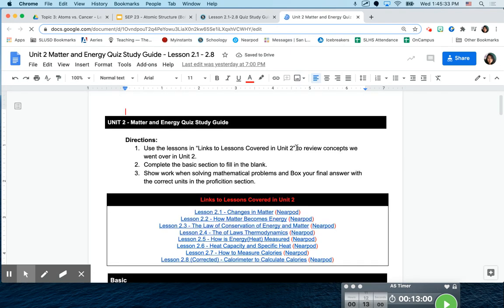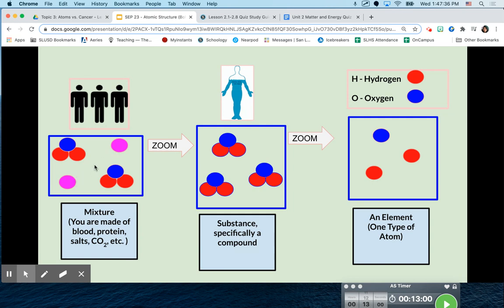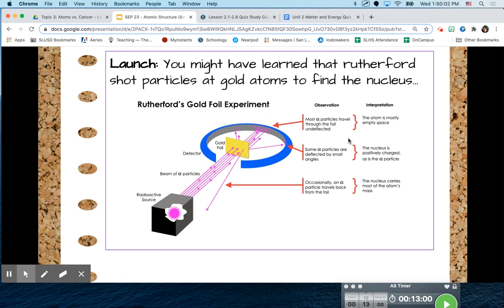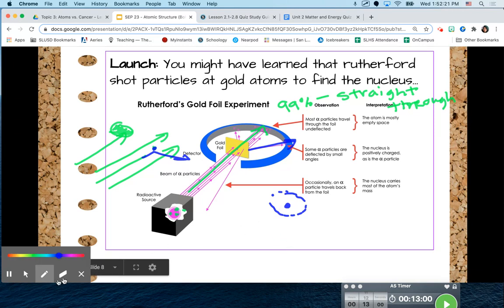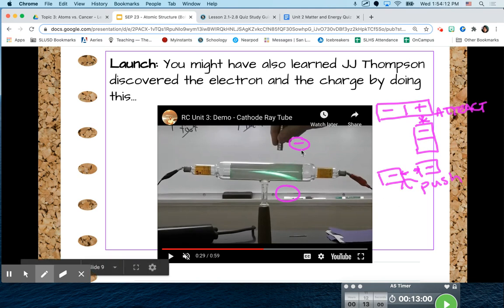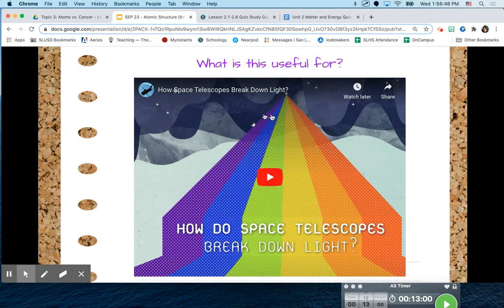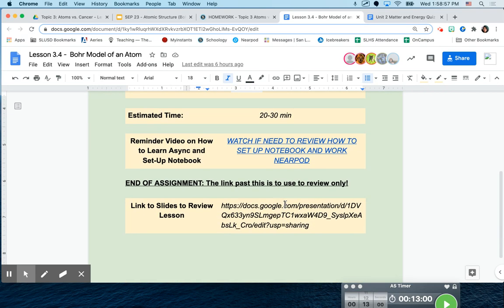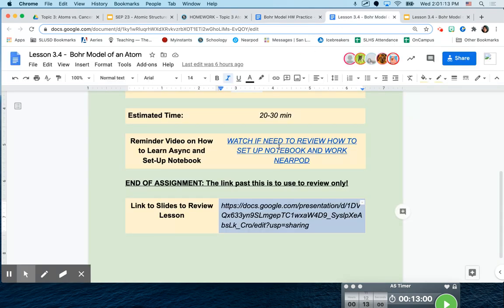Class Summary Video for Sep 23